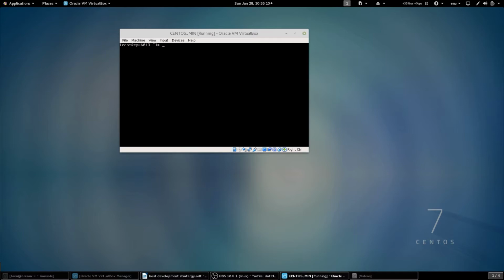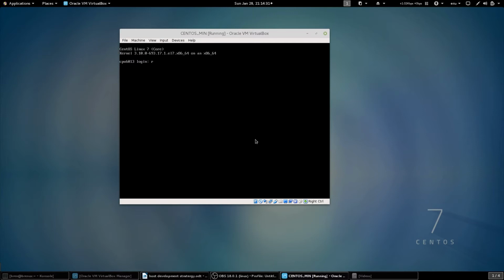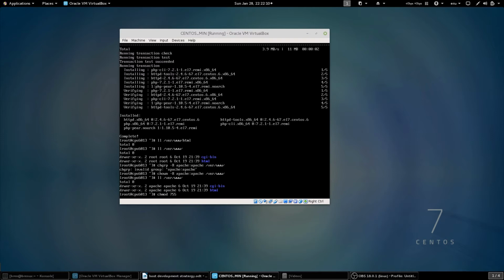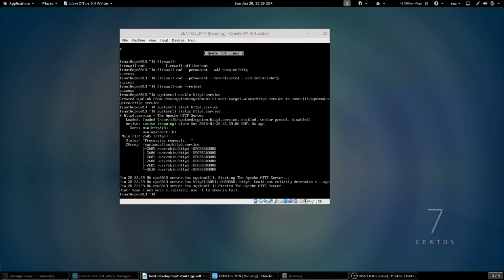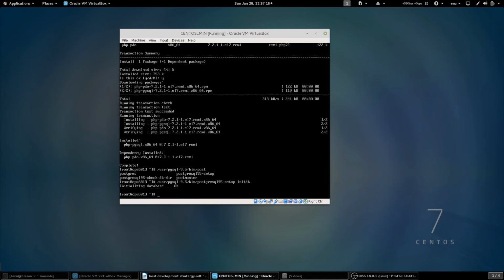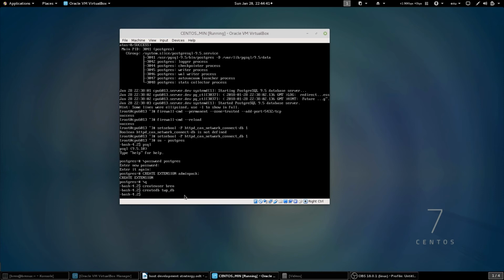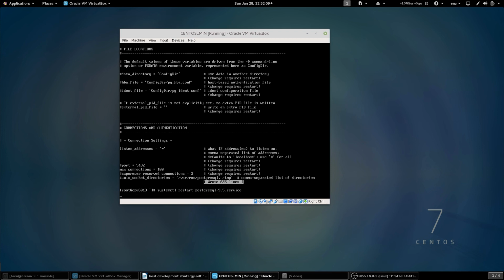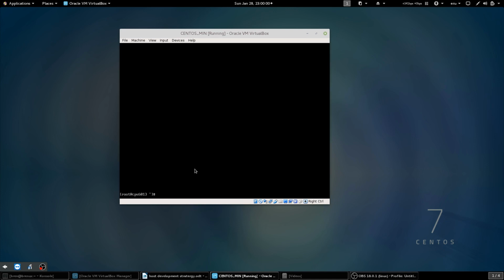Linux Apache Php and PostgreSQL setup CentOS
Install setup and configure a LAPP stack in Centos 7.2